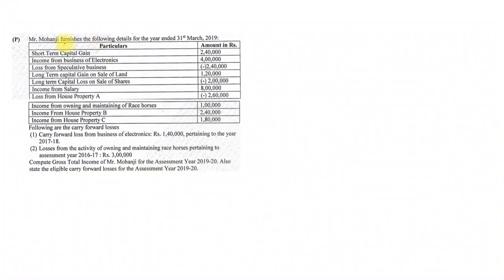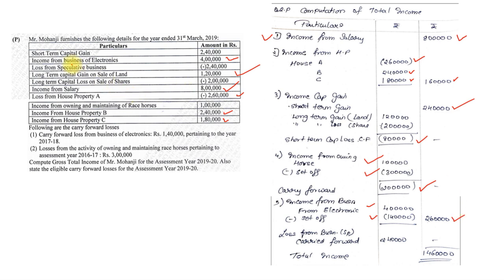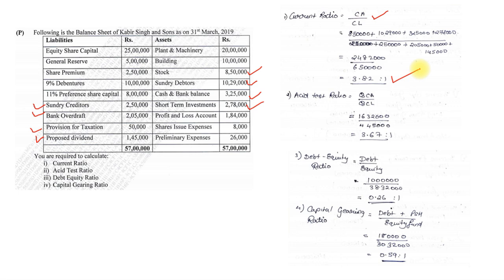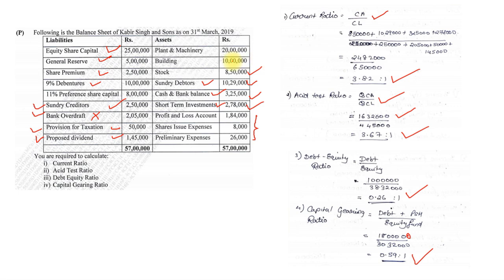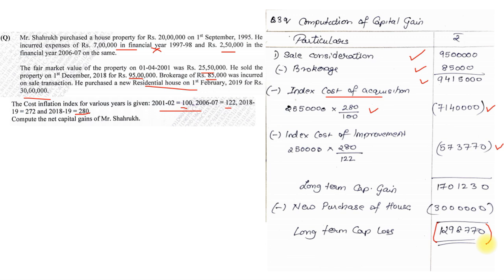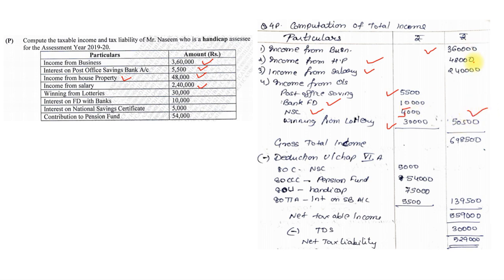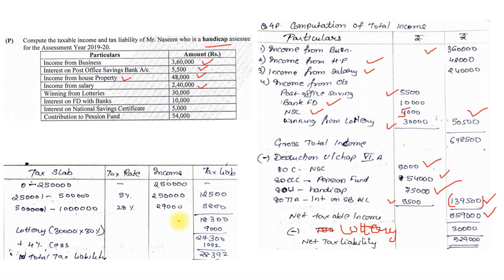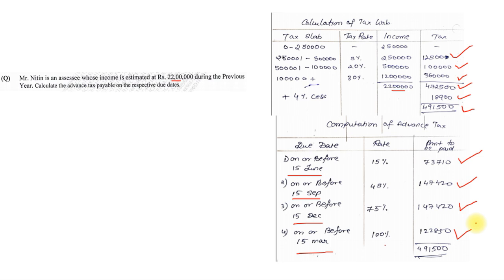Wealth Management | NOVEBER- 2019- University Question Paper SOLVED| TYBMS- V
This video talks how to solve NOVEBER- 2019 University Question Paper of Wealth Management of tybms

mumbai university
tybcom
sai